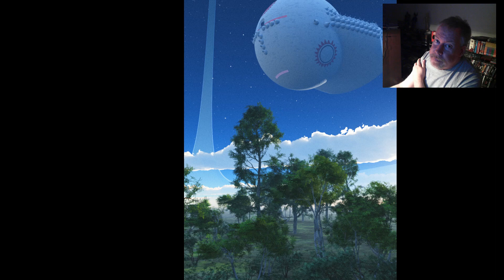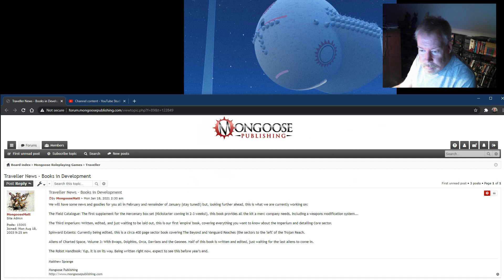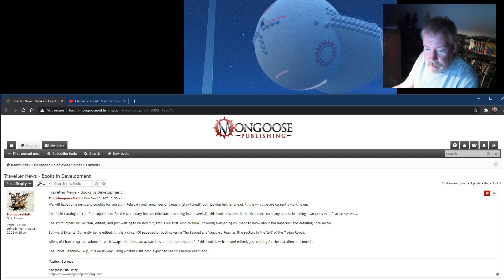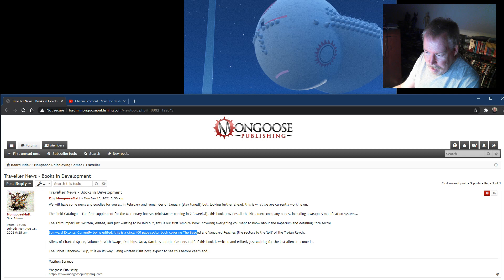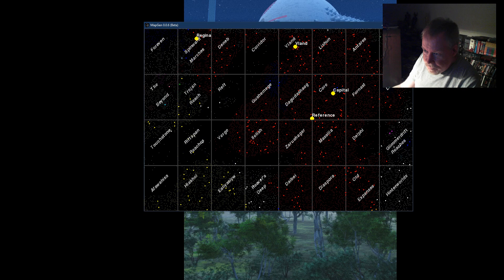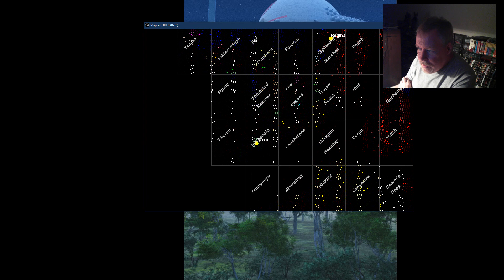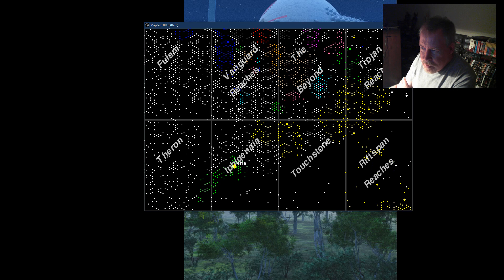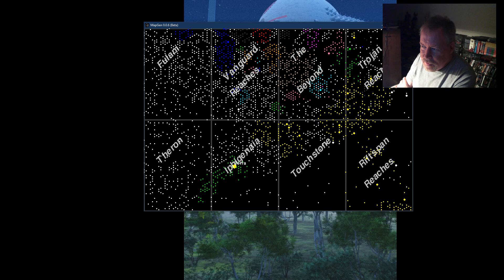Traveller RPG: The Spinward Extents Book